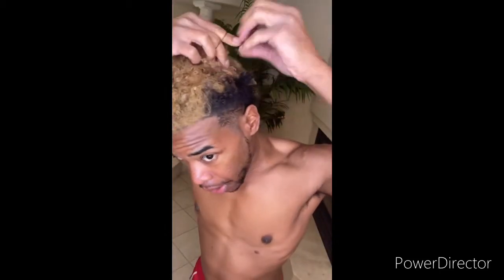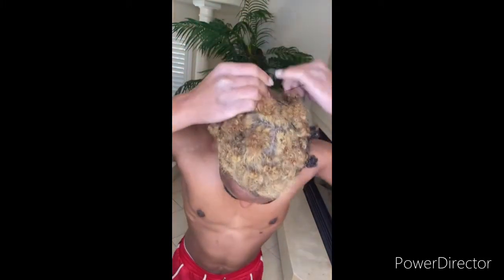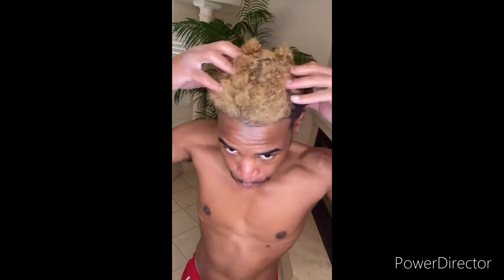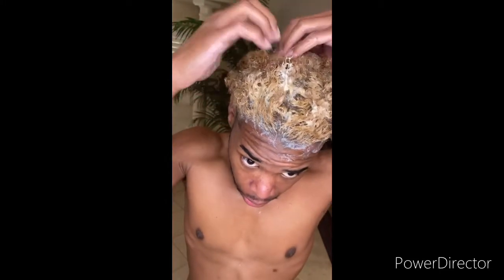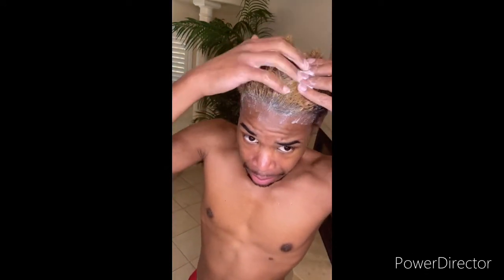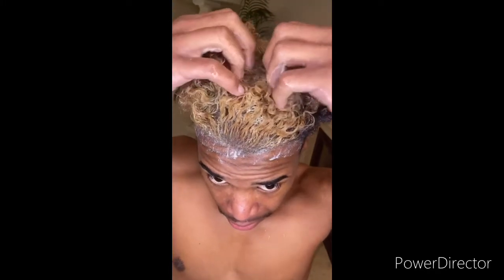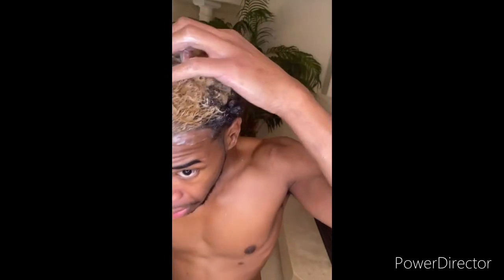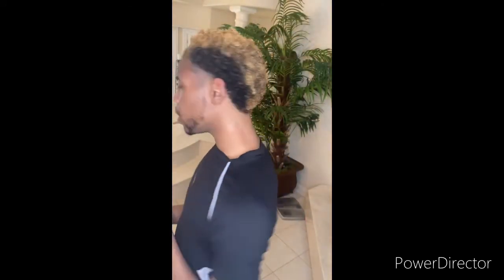Come wash with me!| How to wash your starter/baby locs so they don’t slide out!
Hello my beautiful people! In this video I’m showing the process that I normally go through to preserve my little ass locs. More times than not if u don’t band you will experience a level of slipage in your hair.

Products used

Trader Joe’s -Tea tree tingle shampoo and conditioner

joba oil

Caroles daughter leave in conditioner. The white and orange bottle

Instagram: @thebougiestylist @veganforblood @lamontee__ @twondonelocdit